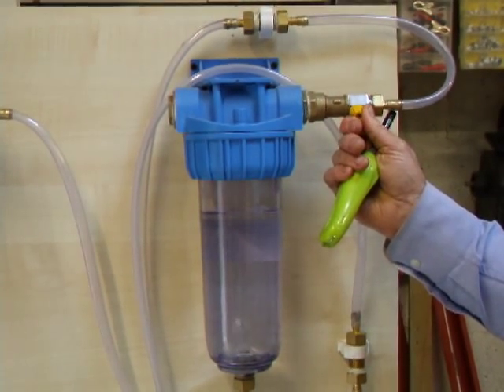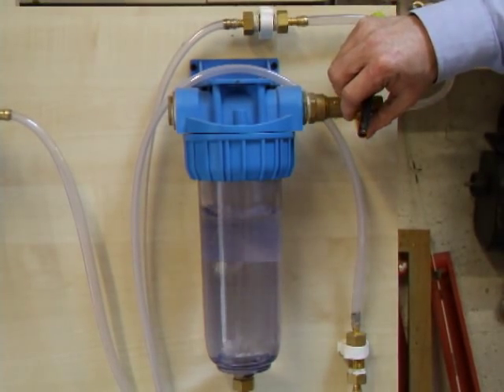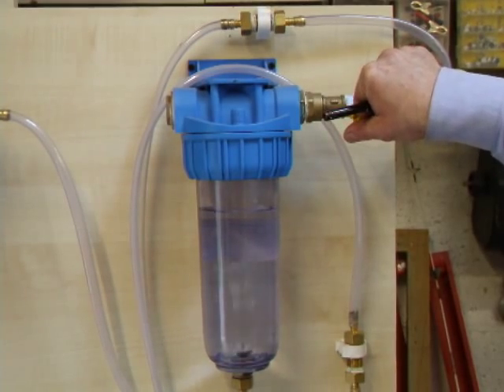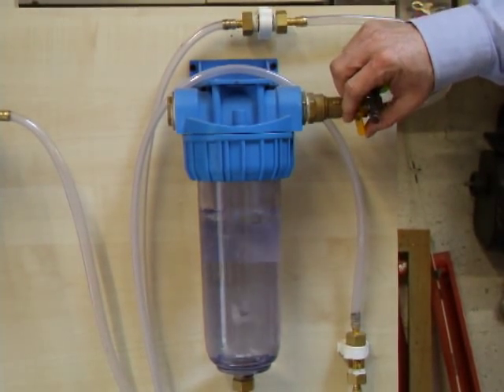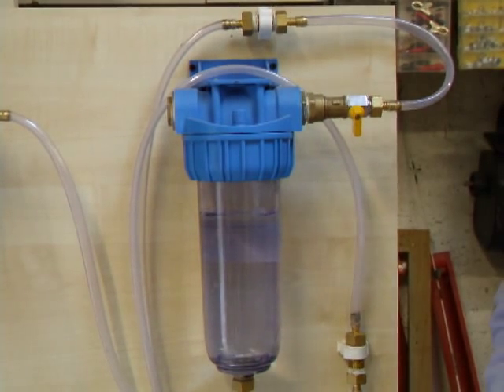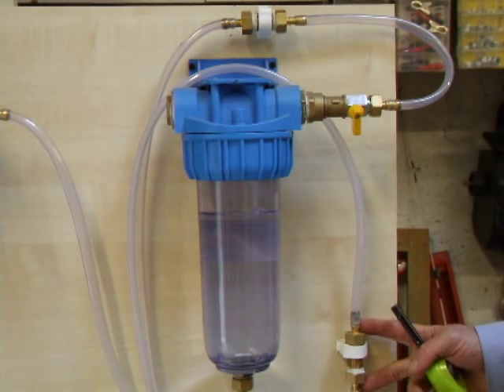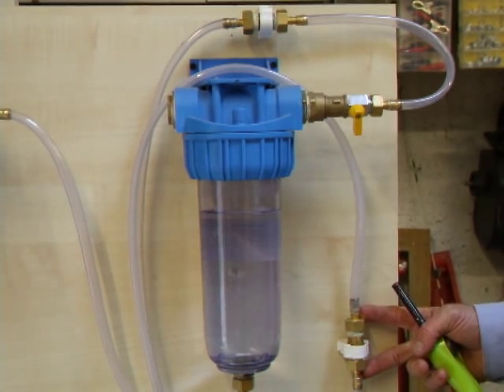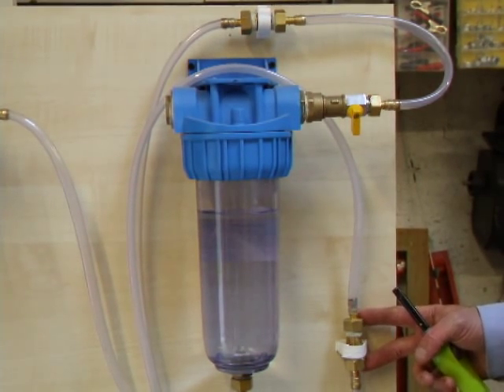Experimental HHO (5 of 7) Flashback Arrester Demonstration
The flashback arrester is a vital piece of safety equipment. It prevents a flash from getting into the bubbler. This one is made from round tubular airstone which is normally used for aerating aquariums. The airstone was slightly oversize and I use sandpaper to make it fit exactly inside a length of brass plumbing tube. Two endcaps with hose barbs are then fitted to take the clear plastic hose.